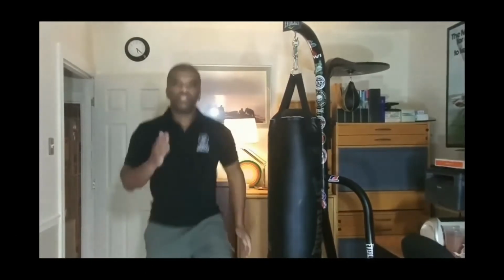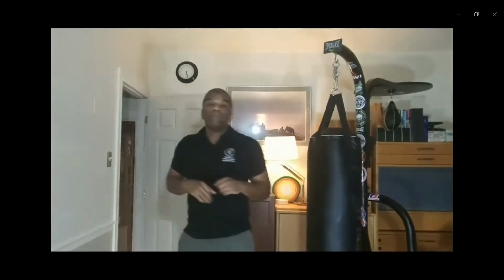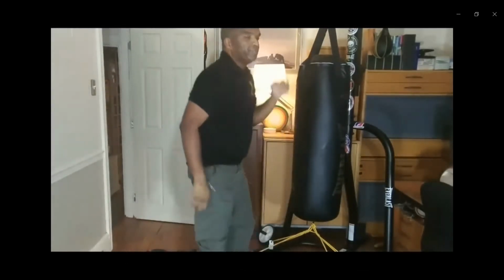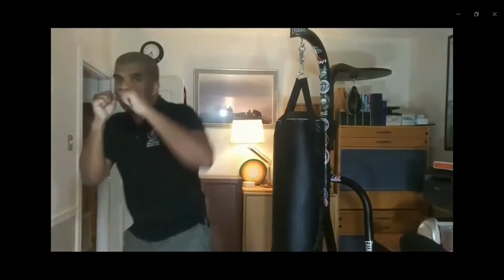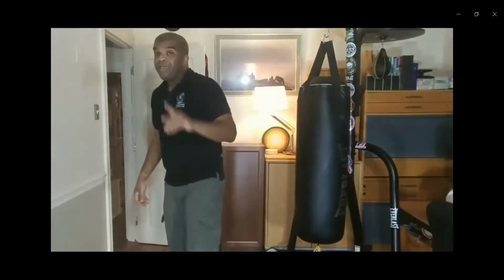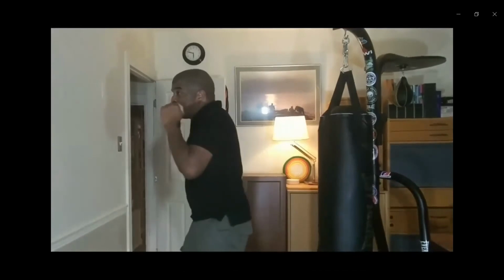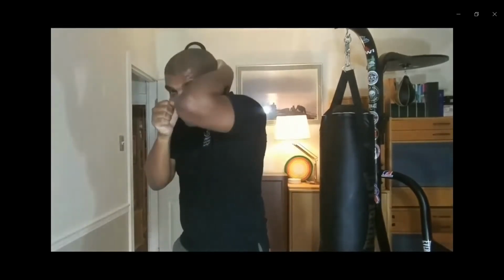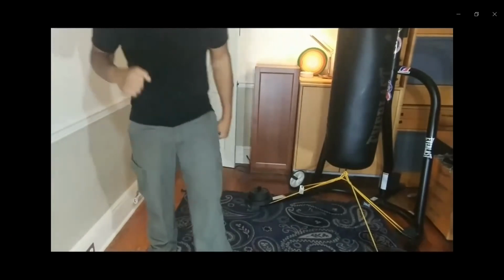Liberty HaganaH - Boxing for Beginners - MLT Healthy You Fit Fest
Join Liberty HaganaH in a Boxing for Beginners session from our Healthy You Fit Fest